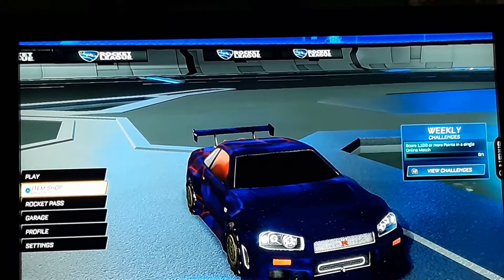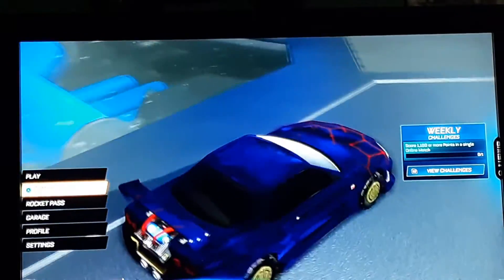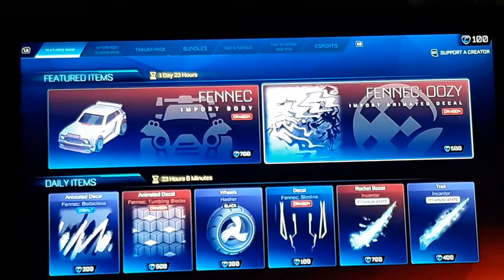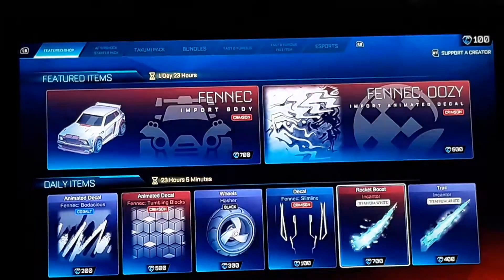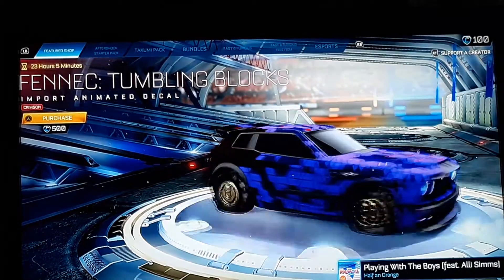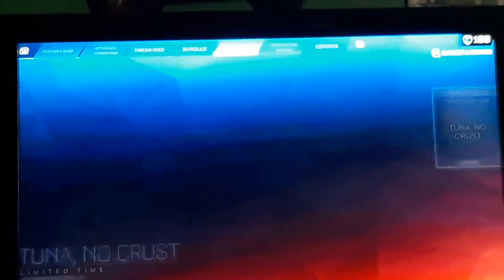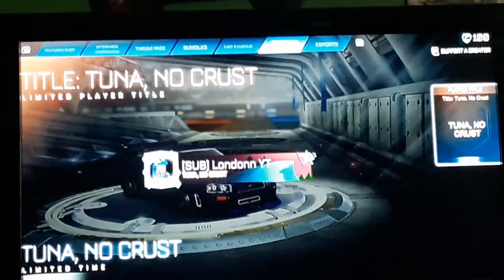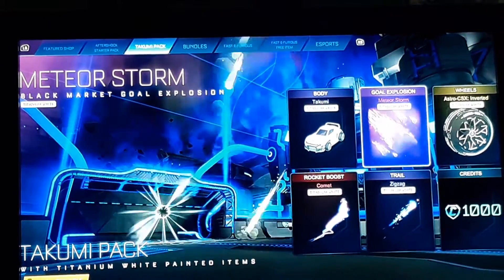rocket League item shop review/1/4/2022